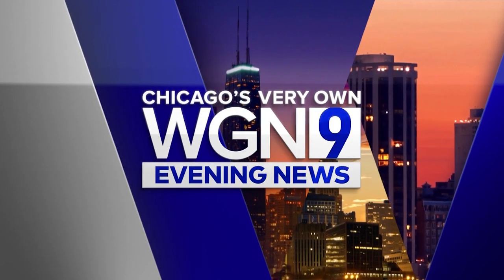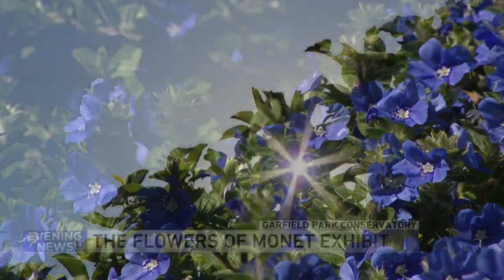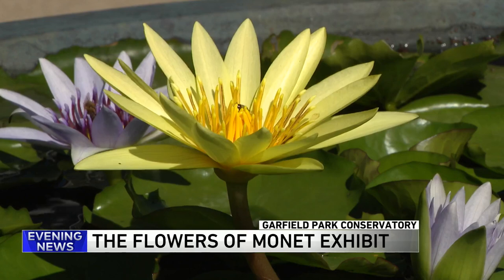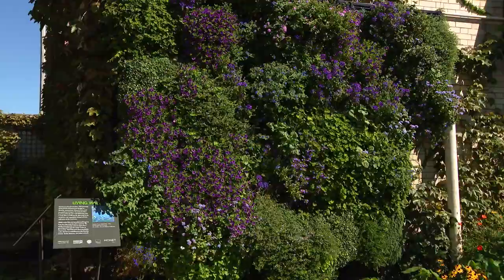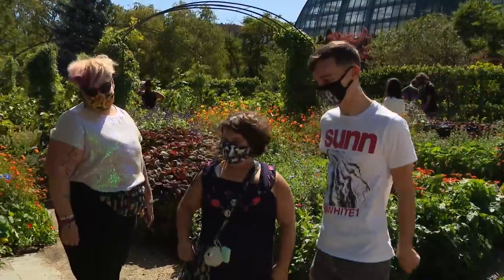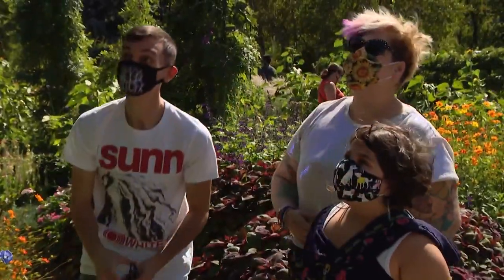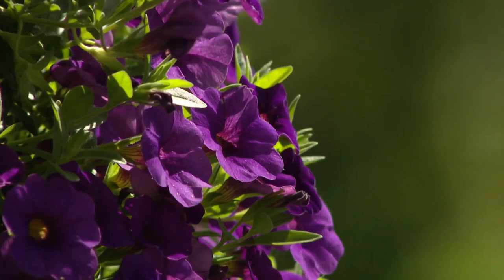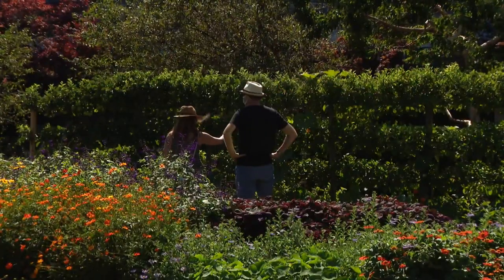'Flowers of Monet' exhibit at Garfield Park Conservatory honors iconic French artist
It may be six miles from the Art Institute, but the art of Claude Monet is being relived at the Garfield Park Conservatory.